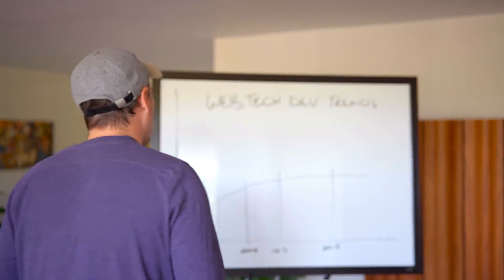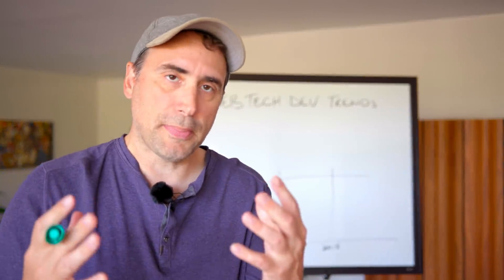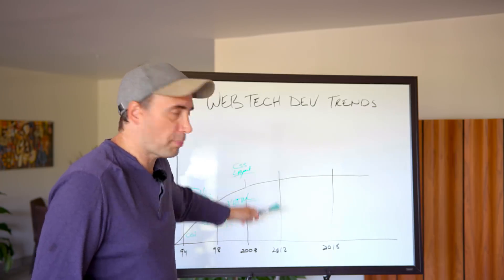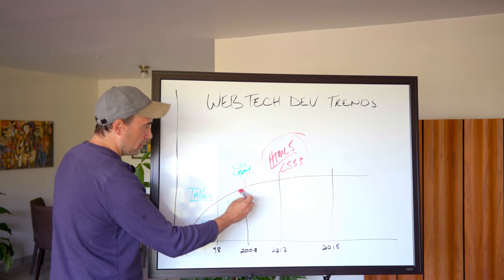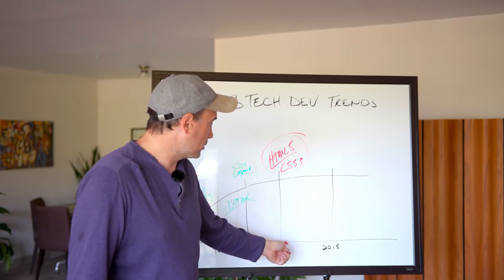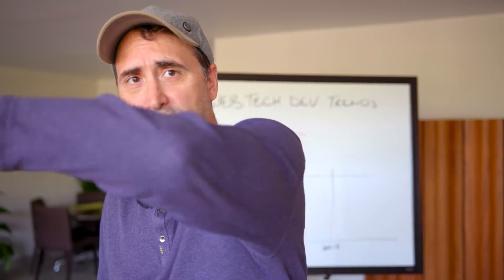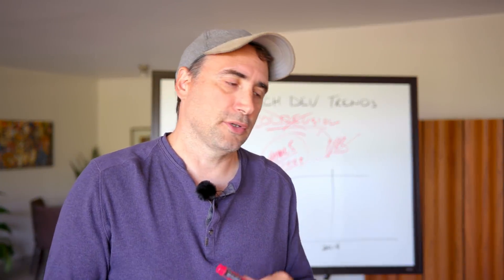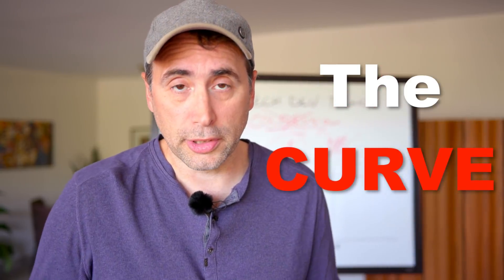What is the HTML5 Plateau?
All technology goes through a development cycle where the innovation starts out quickly, and changes come fast. Over time though, the rate of change slows down to where eventually, the curve flattens out.

HTML5 and CSS3 hit plateau I would argue in about 2012.

Thanks!

Stef